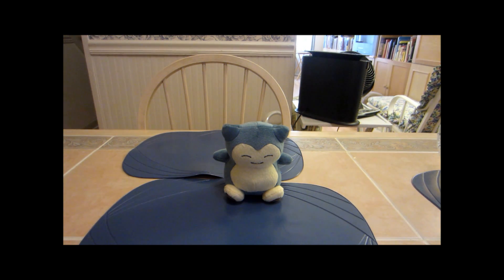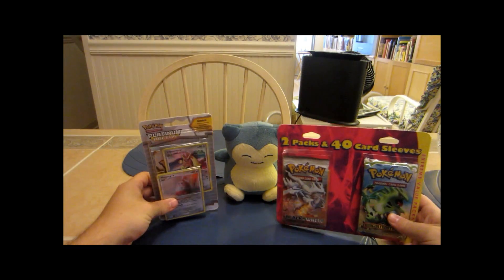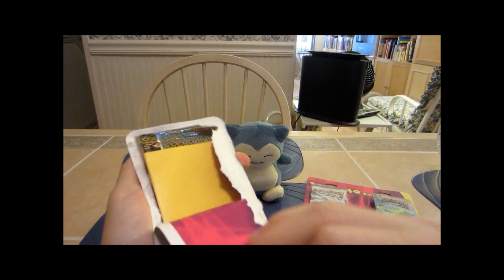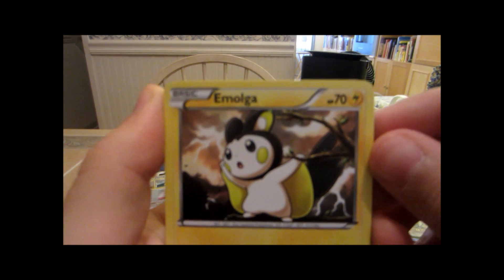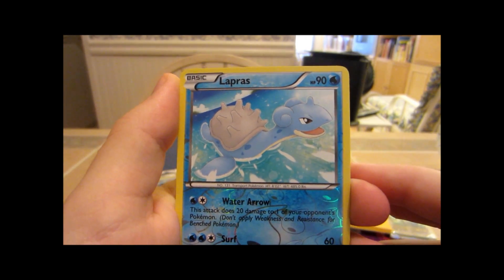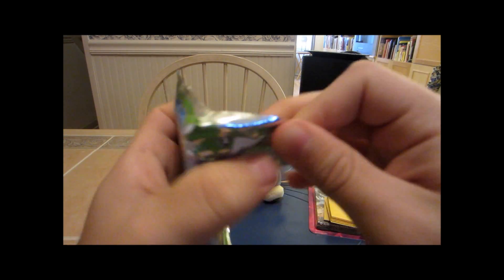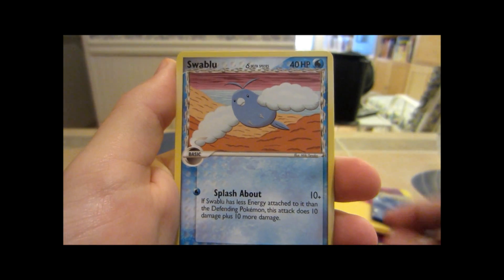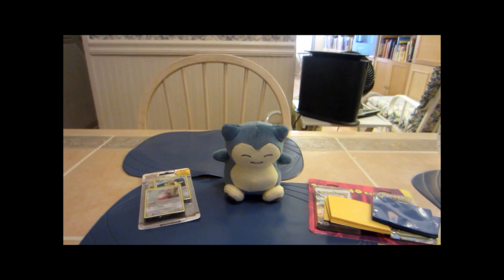Opening a 40 Sleeves and 2 Packs Thing from Target!